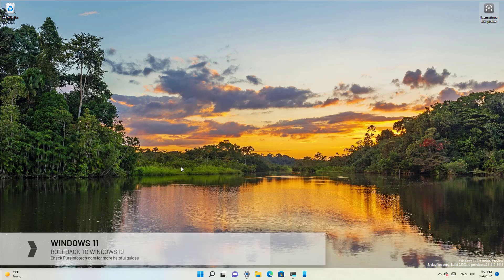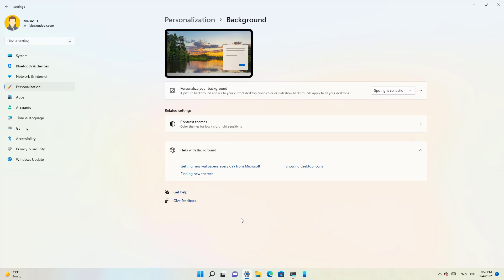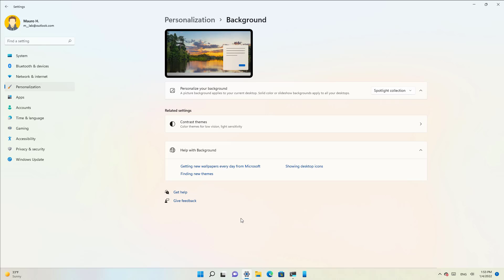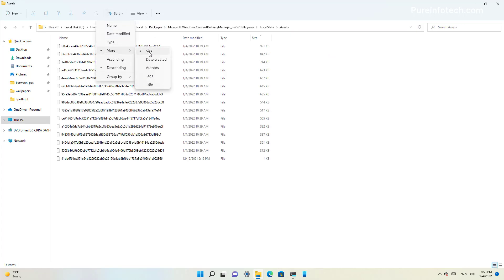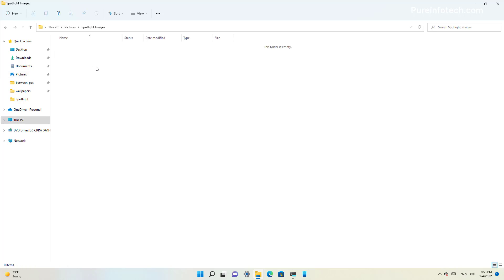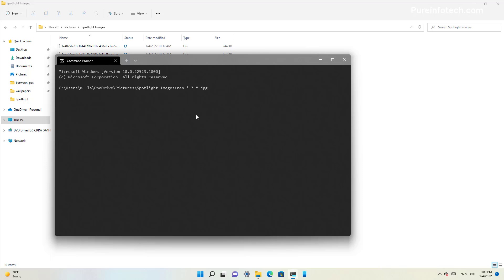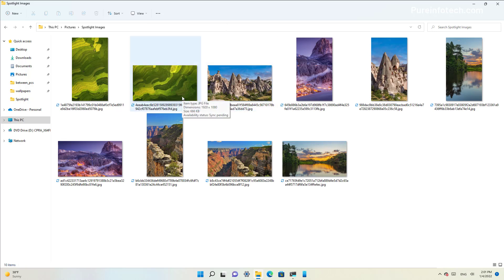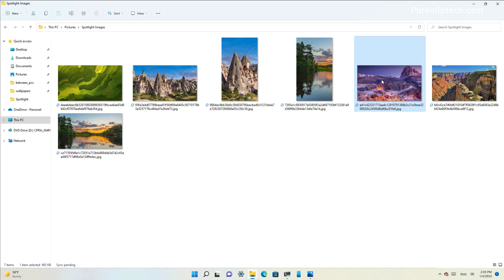Windows 11: Save Spotlight images ✅ 2025 Tested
See ➡️ Windows 11 tutorial to save Spotlight images as ".jpg" for later use or sharing. This video walks you through the steps to download or save Spotlight images that appear on the Lock screen or desktop on Windows 11.

These instructions have been revised in 2025, and they work correctly.

Table of contents:
00:00 Intro
00:59 Windows 11 Spotlight images location
02:54 Closing